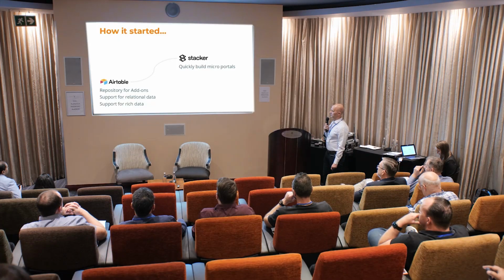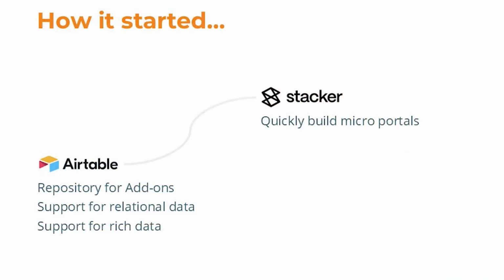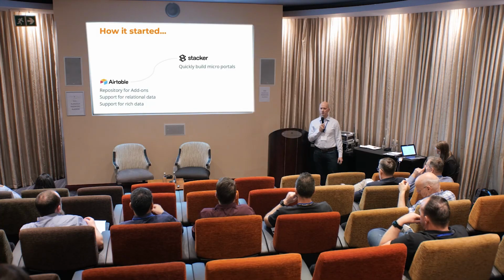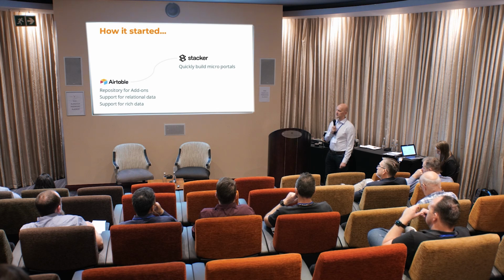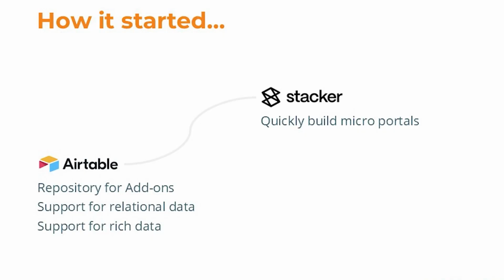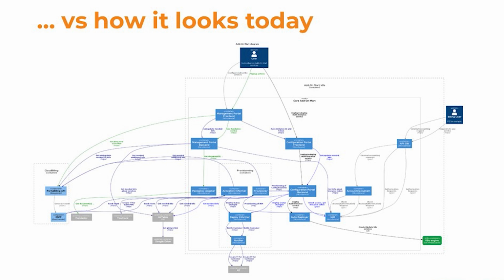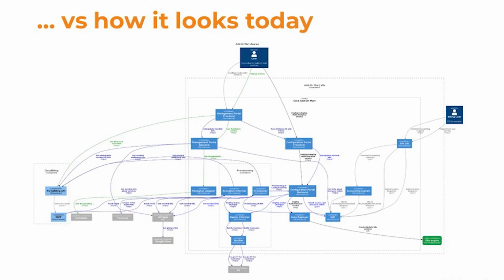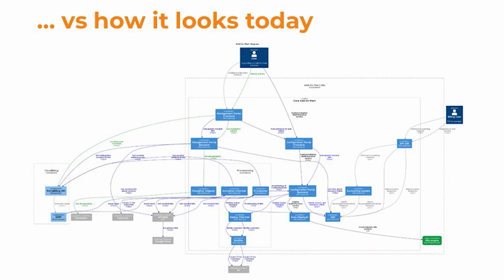Klaus Haertel: Behind the Scenes of Add-on Mart | PortaOne African Meetup 2024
Come along as we take you behind the scenes of Add-on Mart, PortaOne's marketplace for value-added services. In this presentation, Klaus Haertel, Director of Strategic Alliances and Channel Sales, shares how it started with simple tools like Airtable and grew into a powerful platform with automation, notifications, and PortaBilling integration.

He also highlights key lessons learned for anyone inspired by the idea of building a marketplace: start small, use your own products to enhance customer experience, and focus on automation as you grow.

Timecodes:
00:00 Introduction
00:51 An Add-on-Mart refresher
02:46 How the Add-on-Mart started vs how it looks today
09:59 The lessons learned during the Add-on-Mart evolution
11:45 The most popular Add-ons

Useful links:
*  Explore value-added Add-on Mart modules that can extend your PortaSwitch and your service portfolio to your subscribers:
* Building a Thriving Add-on Mart Partner Ecosystem: Where and How Did We Find Our Inspiration?
* Creating the Add-on Mart Community: Who We Learned from (and What Hard Lessons to Avoid)